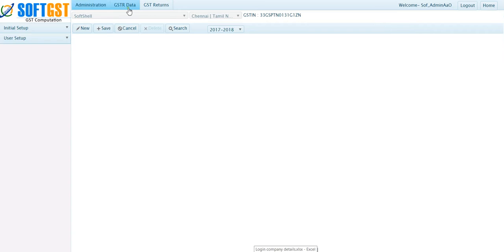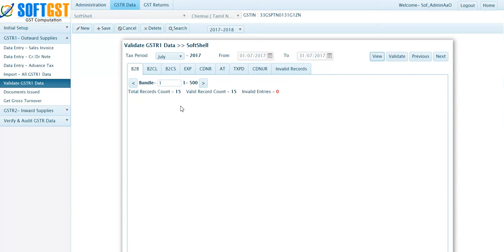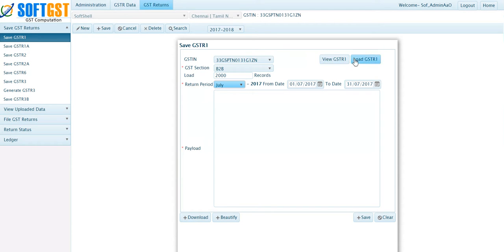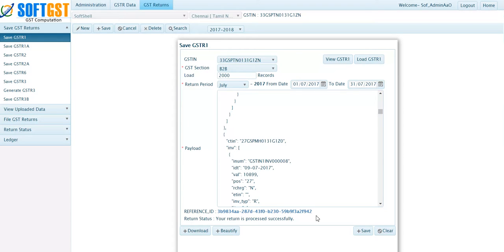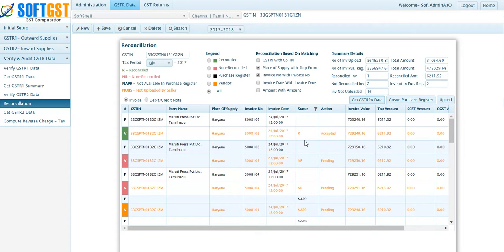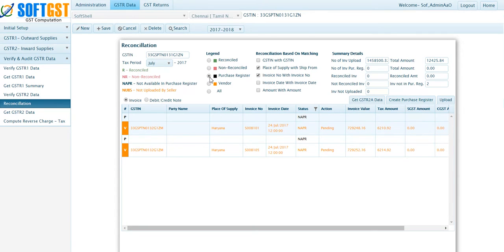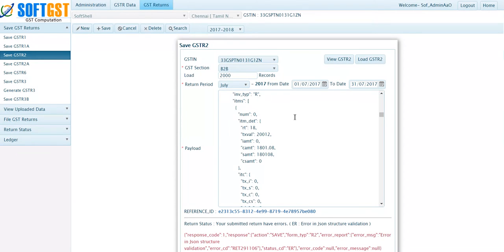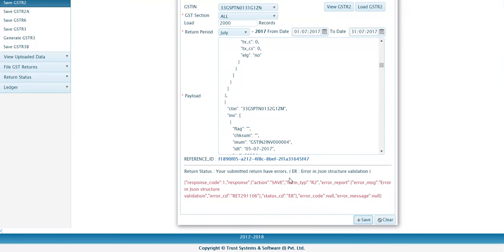gstr1 filing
GSTR1 adn GSTR2 Filing along with Reconcilliation by SoftTrust GSP